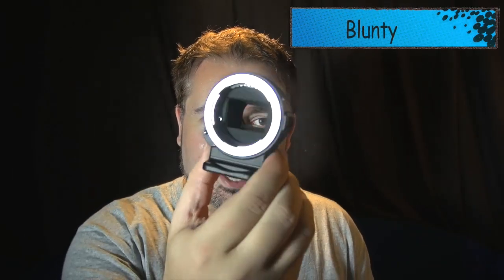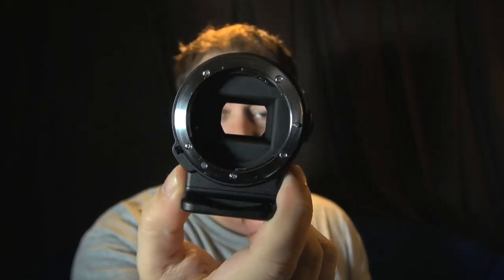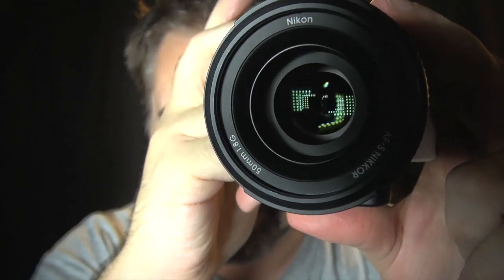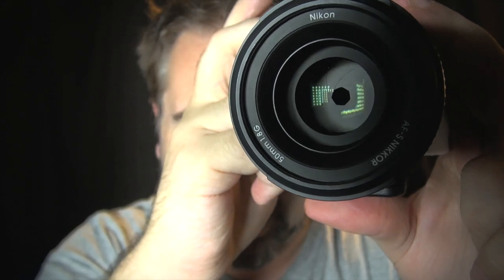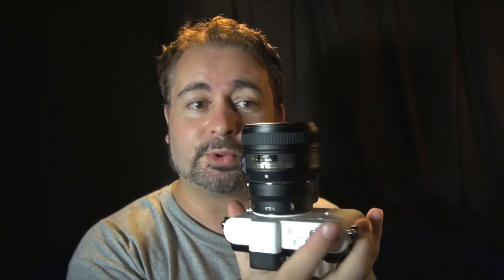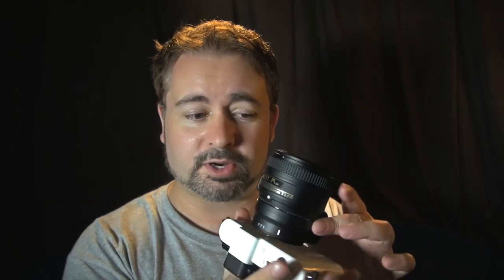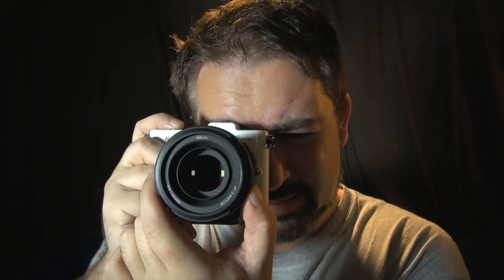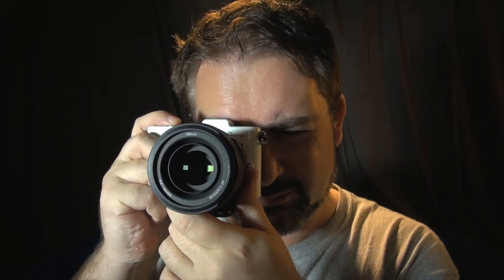FT-1 Lens adapter test on Nikon V1 with NIKKOR AF-s 50mm f/1.8G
I'm currently testing the Nikon FT-1 Adapter on my NikonV1, and while I'm not ready to publish a review just yet... I thought considering the dearth of decent "test footage" from the FT-1 here on youtube I found (or maybe more to the point, didn't find) when I went looking for some myself recently, I thought it might be handy to some people to upload a short montage of my Day 1 testing with the lens adapter and a Nikkor AF-S NIKKOR 50mm f/1.8G lens I had supplied with the review unit while I await some more Glass to test with it, from Sigma.

FYI, the slow-motion stuff was done by running the V1 in 60P mode and conforming that 60fps footage back down to 25fps - this is sometimes known as "overcranking"... it's a nifty trick, and one of the best reasons to have a camera that does 60p ;)